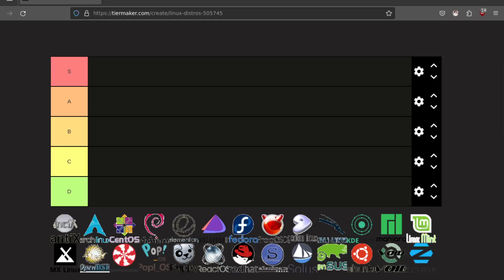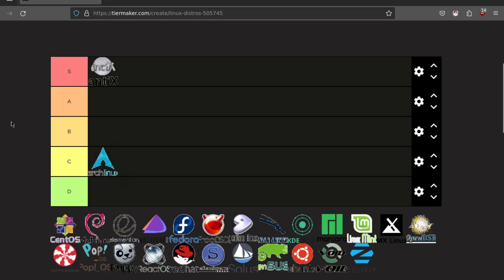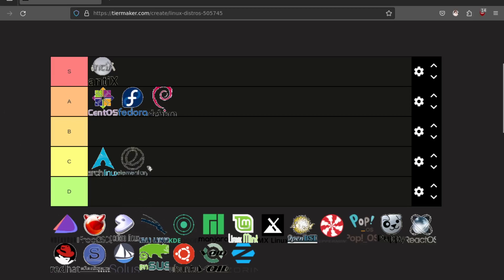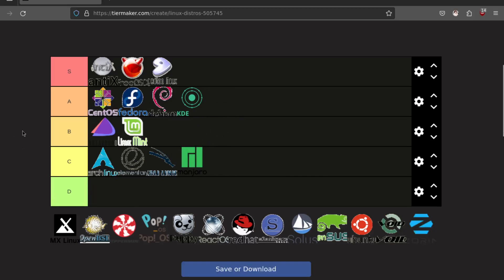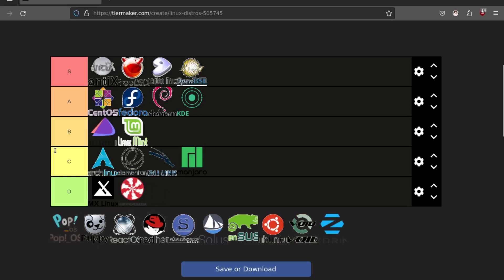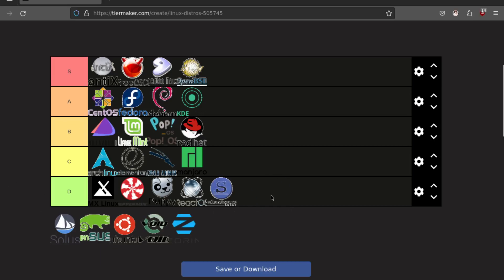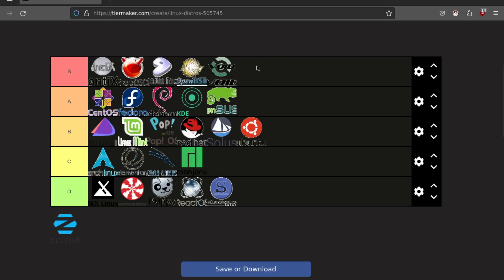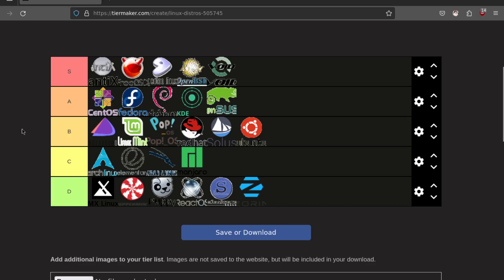Linux Distro Tier List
A quick video showing off a tier list of linux distros and where I rank them